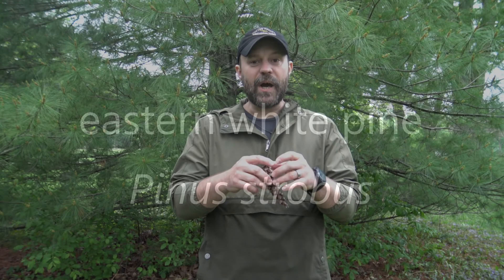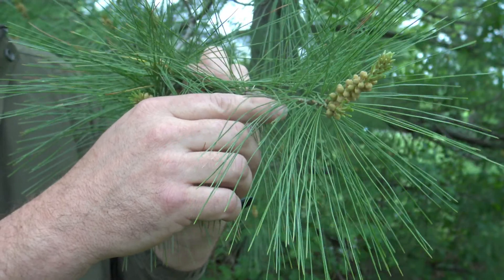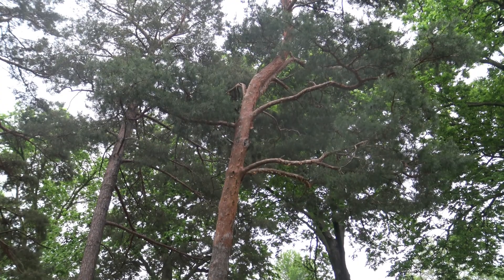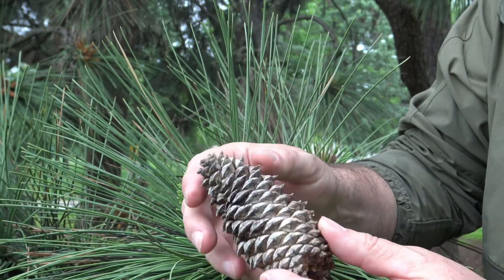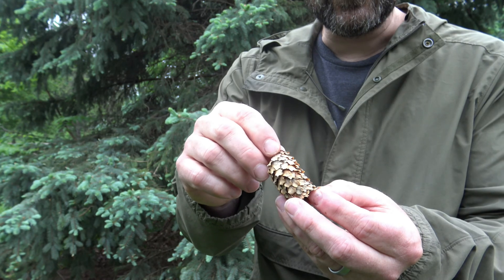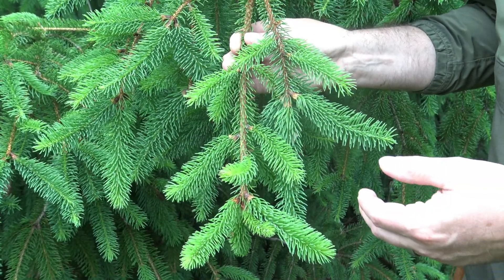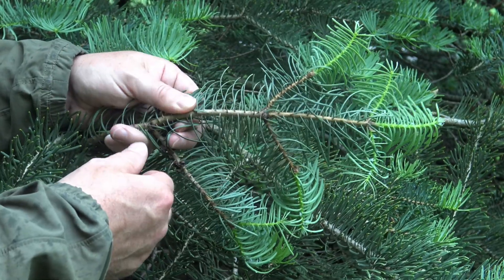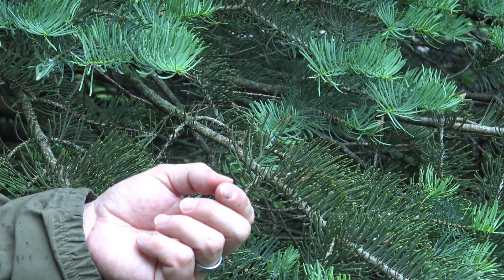Pine-Not-A-Pine: pine, spruce, and fir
Learn to identify the differences between pines, spruces, and firs.